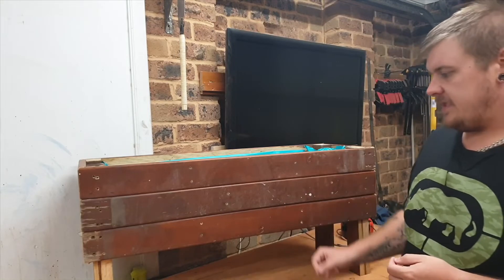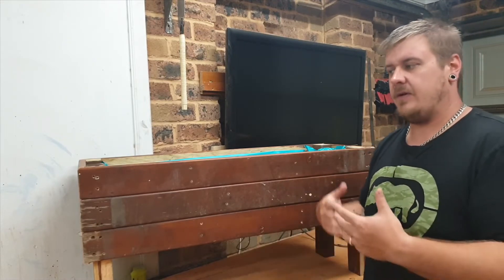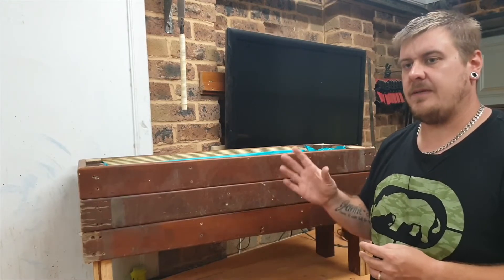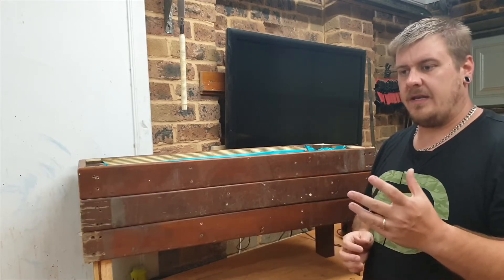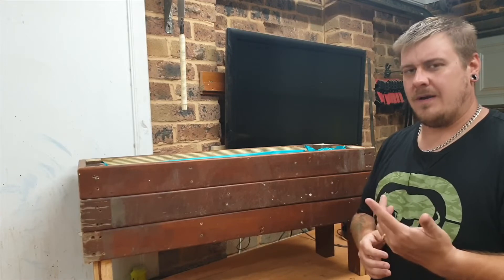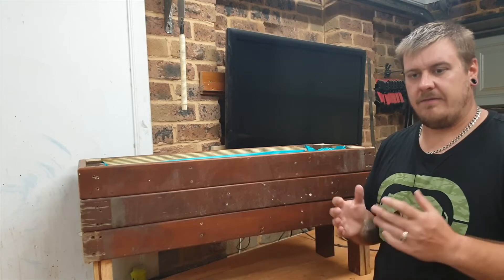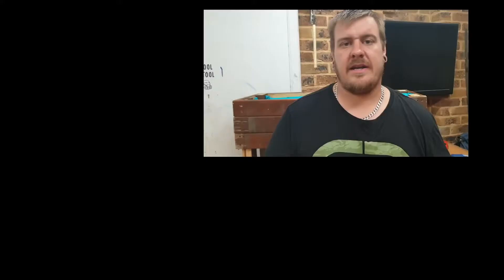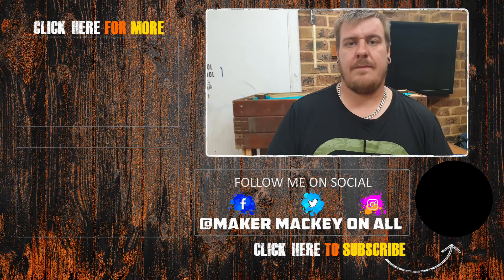Making A Raised Planter Box - Live Stream Edit //Woodworking//DIY//Live Stream VOD//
In this video I edited down a live stream that I did making a planter box.